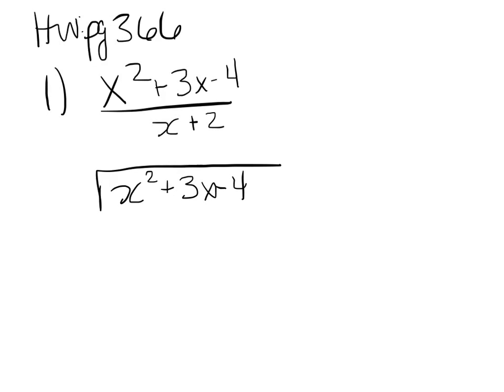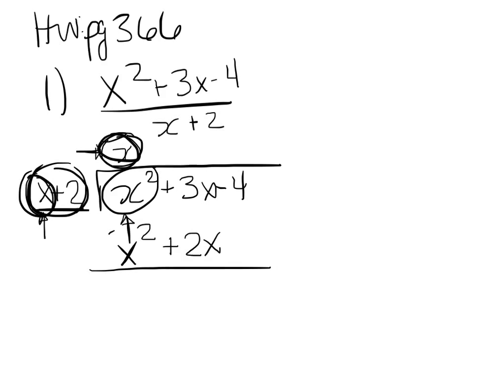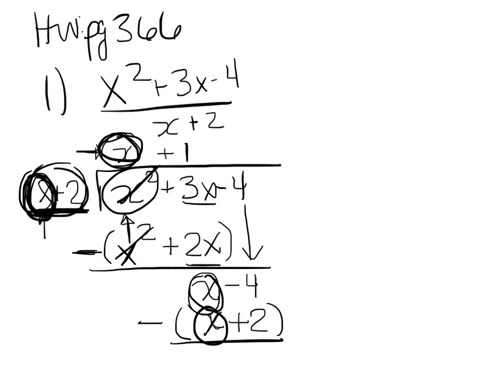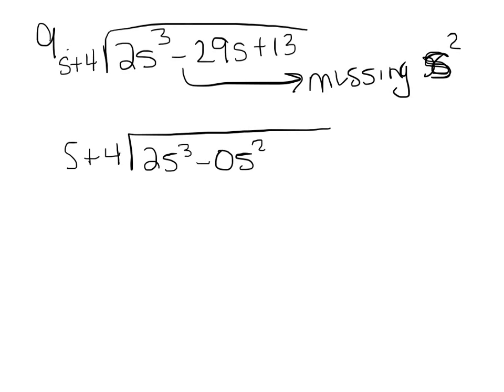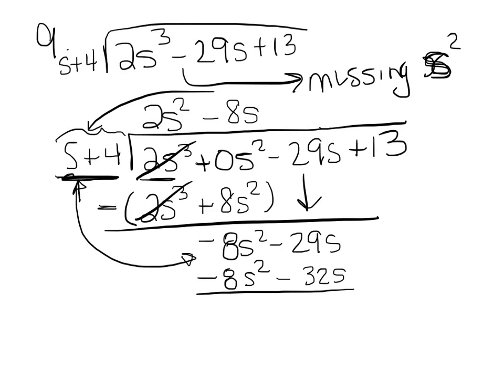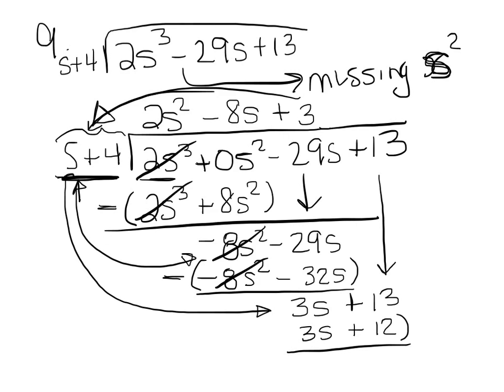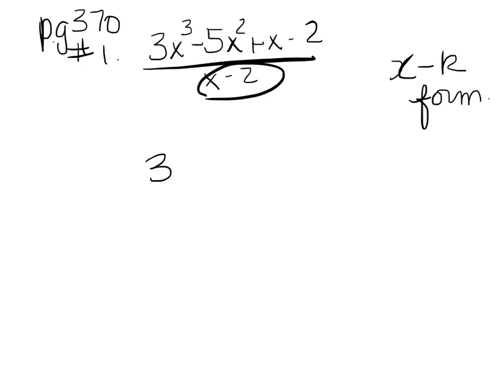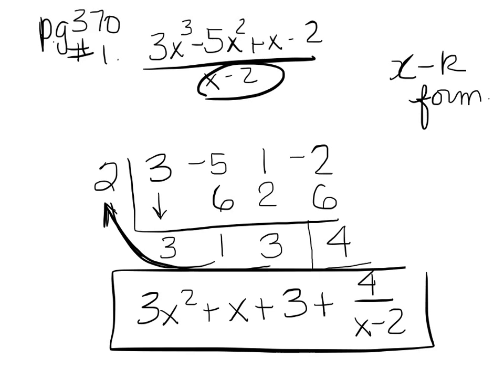Alg2 HW ch 8 3 8 4 long&synthetic division 720p 30fps H264 192kbit AAC